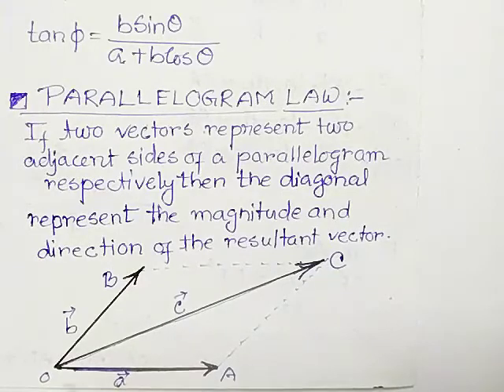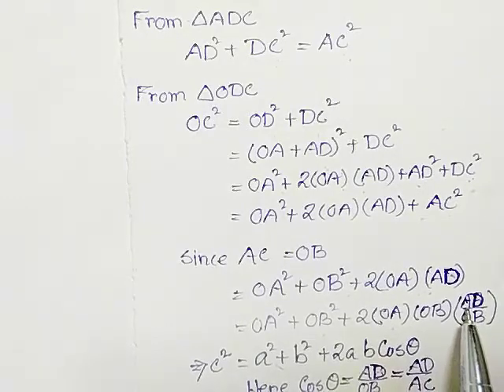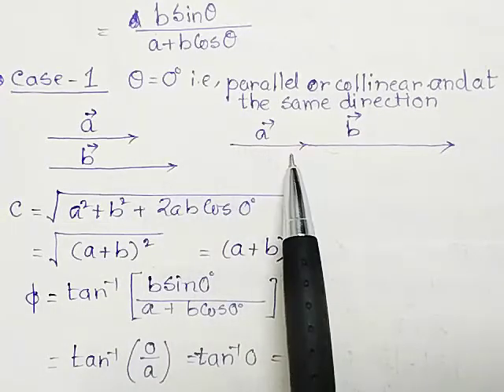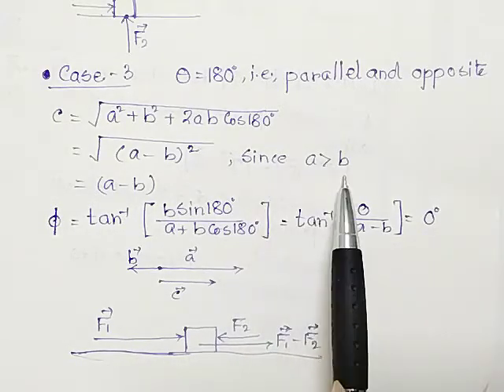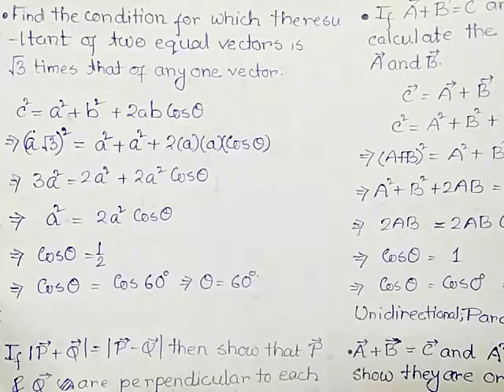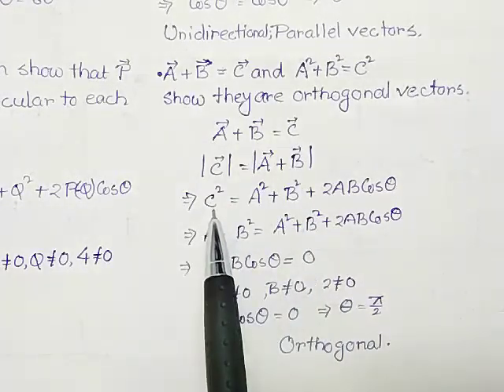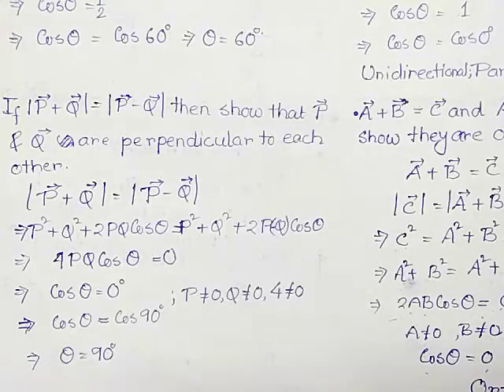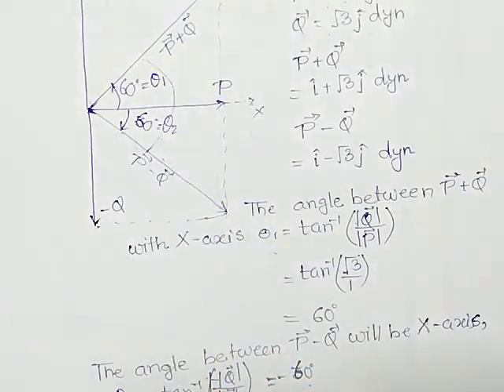Vector 09/ Parallelogram law|Resultant of Two vectors Part - 02/Class - XI |CBSE| ISC| IIT|JEE|NEET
Derivation of the resultant of two vector using Parallelogram Law.
Parallelogram Law:- If the magnitude  and the direction of two vectors are represented by  the adjacent side of a parallelogram then the diagonal of the parallelogram represents the magnitude and direction of resultant of two vectors.

The parallelogram law of vector addition does not represent the real scenario always but it is a very useful tool to find out the resultant of the vectors

The vector equation and scalar equation of vectors tells us the relation between the vectors, i.e., (i) They are parallel and in the same direction
(ii) They are parallel parallel but in the opposite direction
(iii) They are perpendicular to each other
(iv) They are inclined at some angle or not